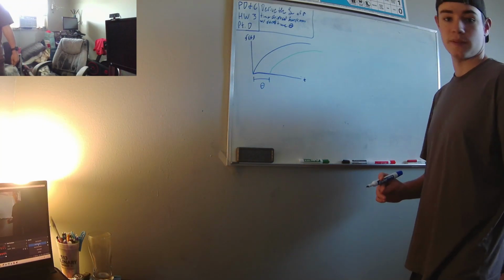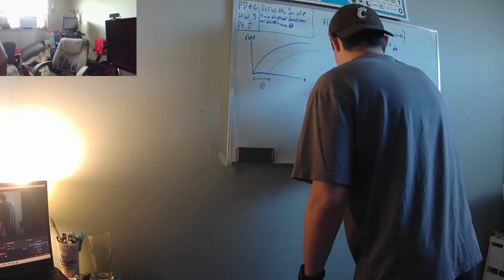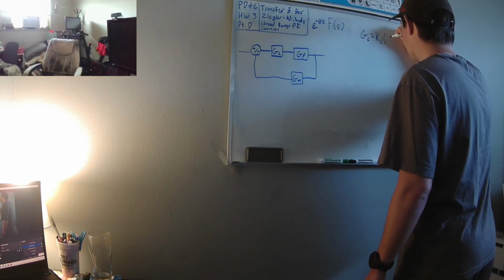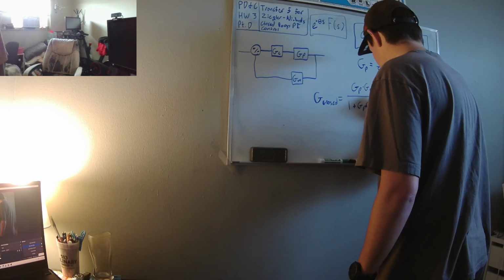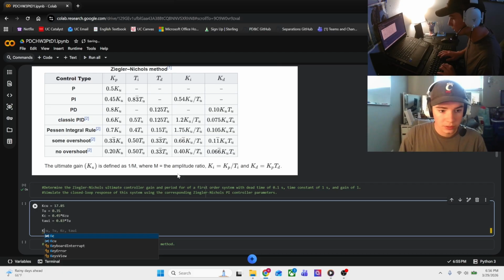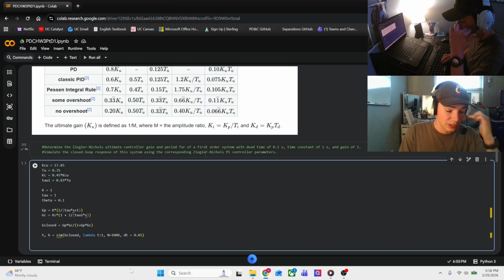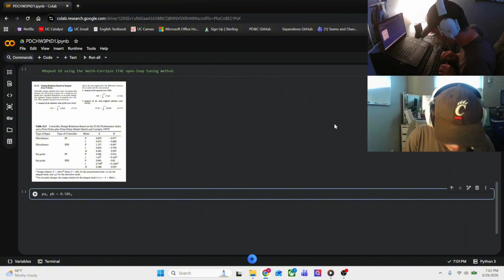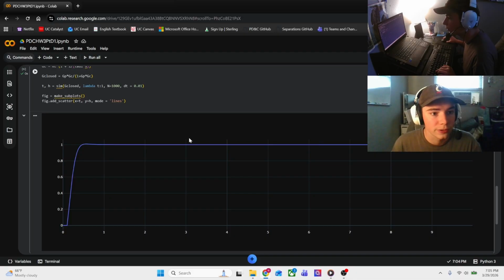PD&C Homework 3 Part D